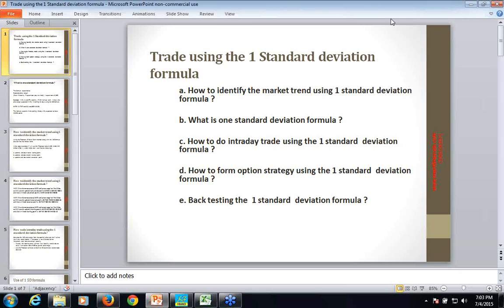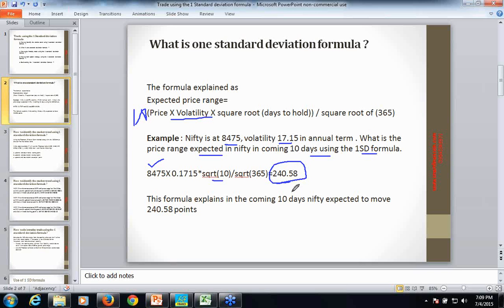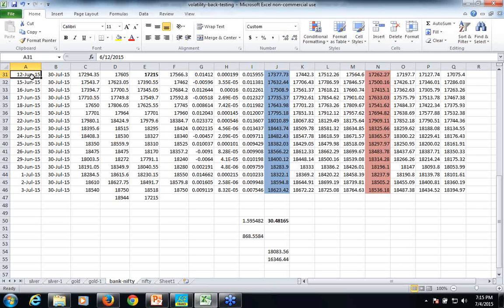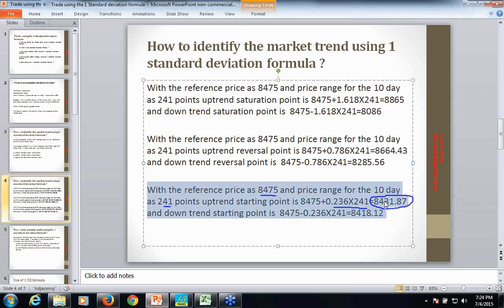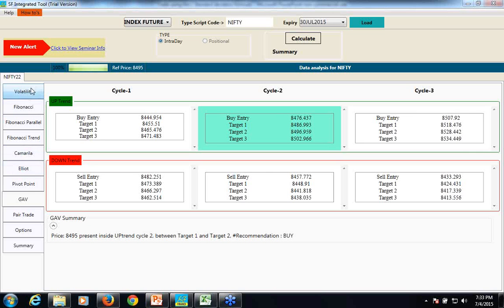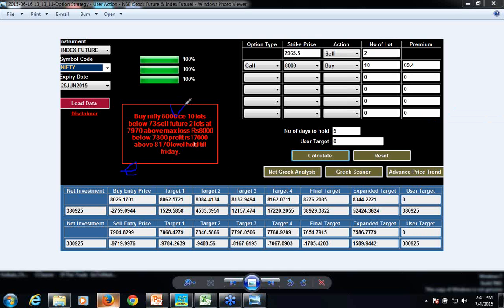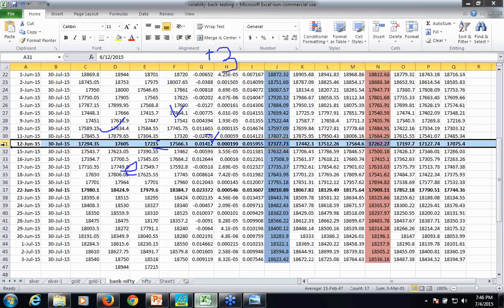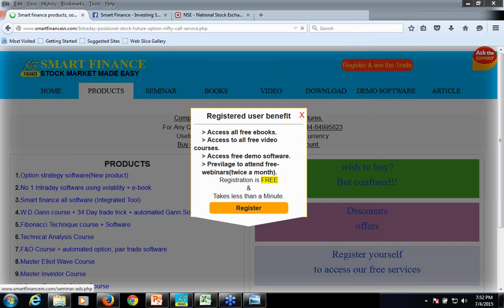Find trend using 1SD formula video in English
using 1 standard deviation formula how one can do the trend identification, trade judgement and form option strategy is explain in this video. This video is in English and it is the recording of the webinar i have conducted on 4th July 2015